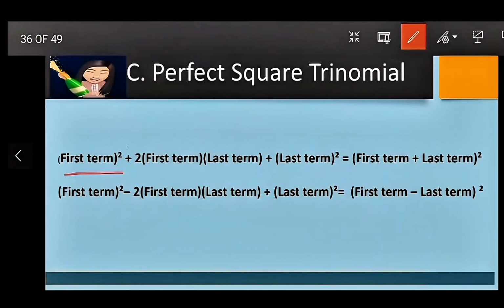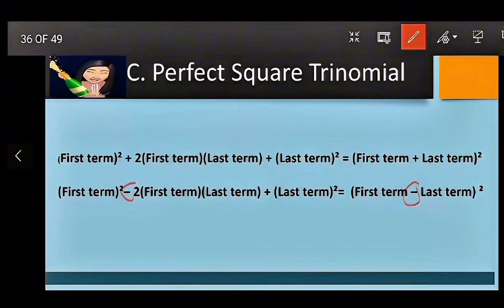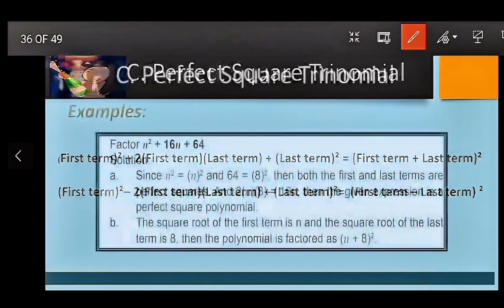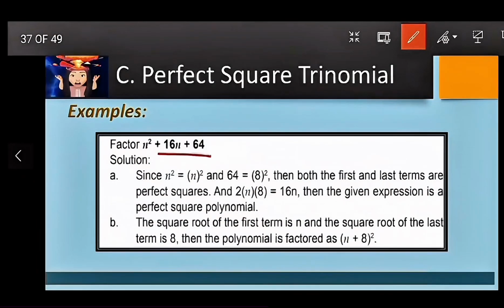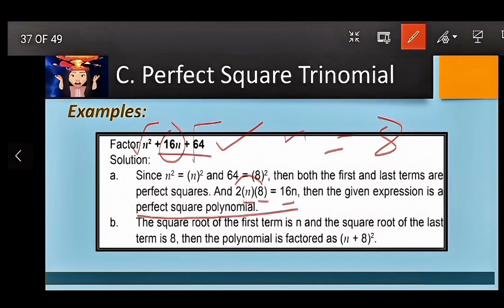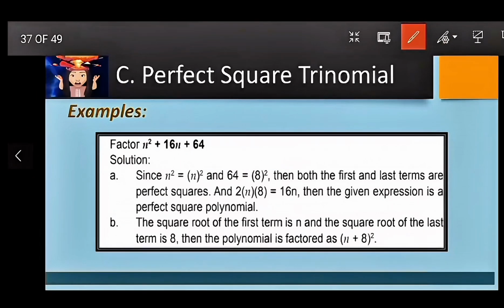FACTORING PERFECT SQUARE TRINOMIALS | MATH 8